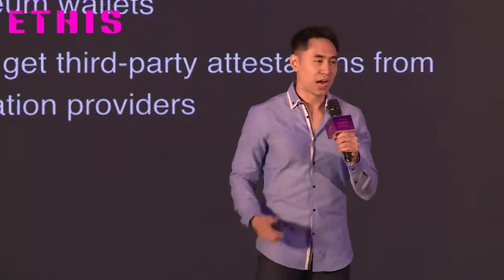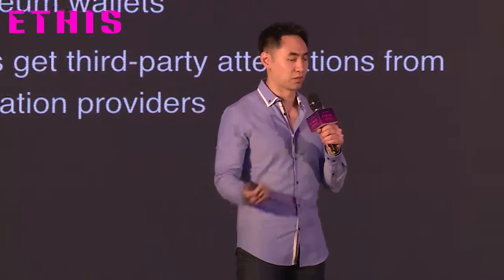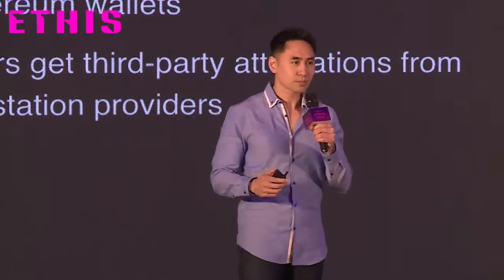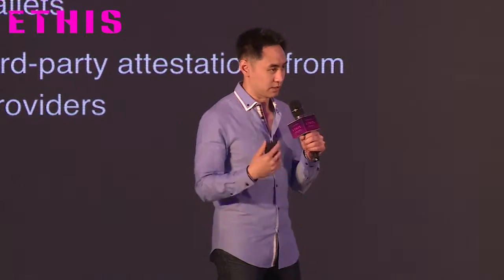【ETHIS】Blockchain-enabled peer-to-peer marketplaces-Matthew Liu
The conference mainly focused on Ethereum technology and industry development